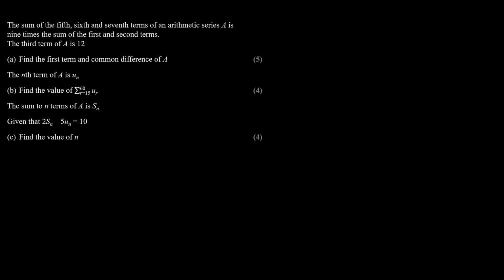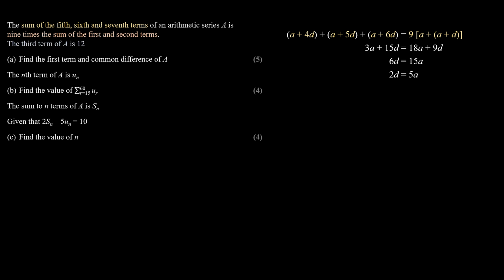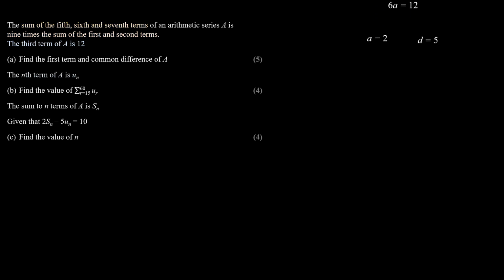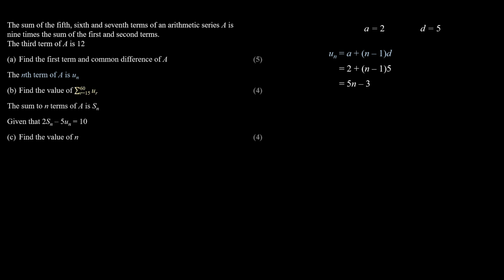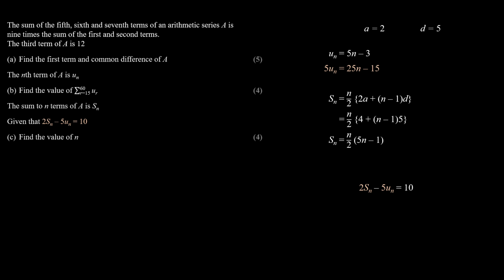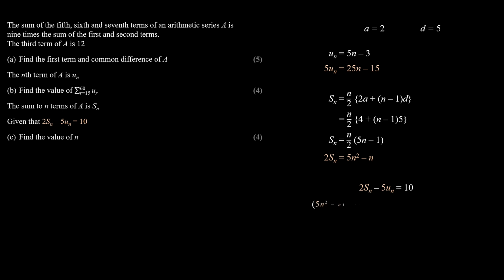2024 Oct/Nov Paper 1 Q2: Arithmetic Series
Struggling with arithmetic series? This detailed tutorial walks you through solving Question 2 from the IGCSE Oct/Nov 2024 Paper 1.

Perfect for IGCSE students aiming for a deeper understanding of arithmetic sequences and summation formulas.